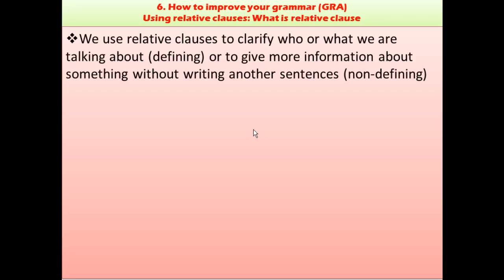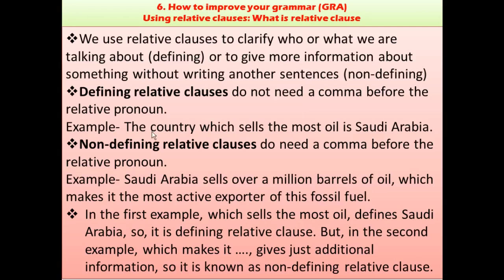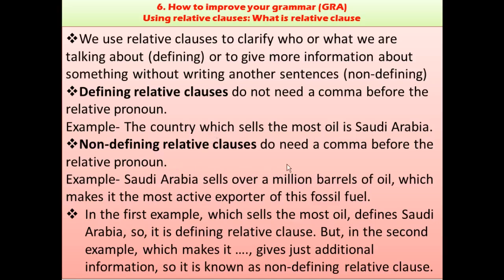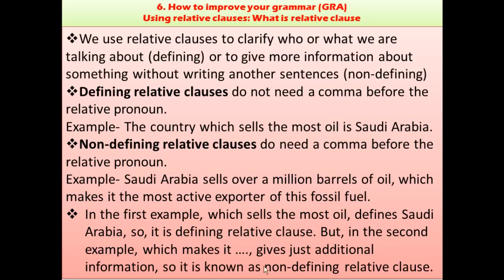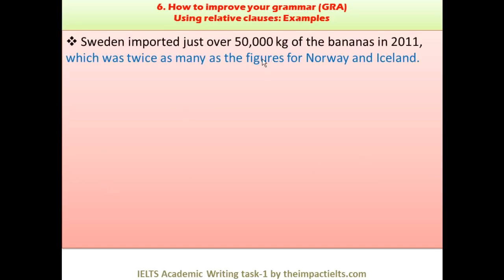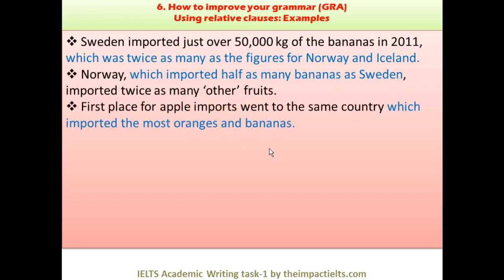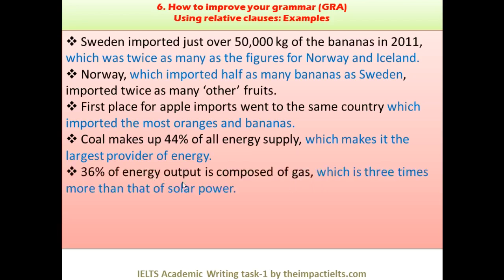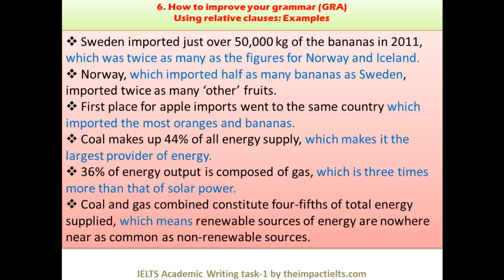How to improve your Grammar using Relative Clauses in IELTS Academic Writing Task 1?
Hello everyone;
IELTS Academic Writing Task 1 Tips and Tricks. How to improve your Grammar using Relative Clauses in IELTS Academic Writing Task 1? Relative Clauses. Complex Sentences. Grammar Section. IELTS Writing Task 1. IELTS Academic Writing Task 1.